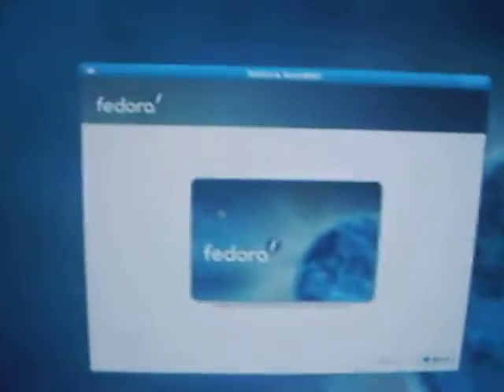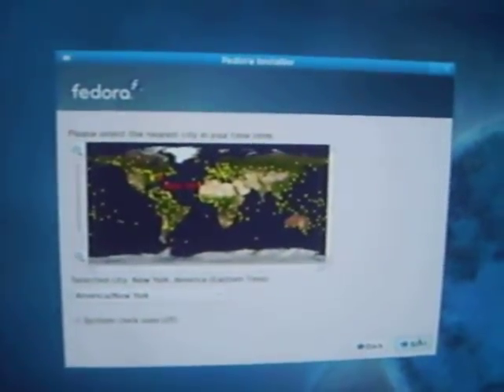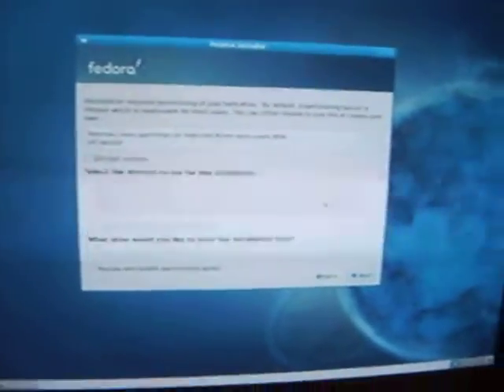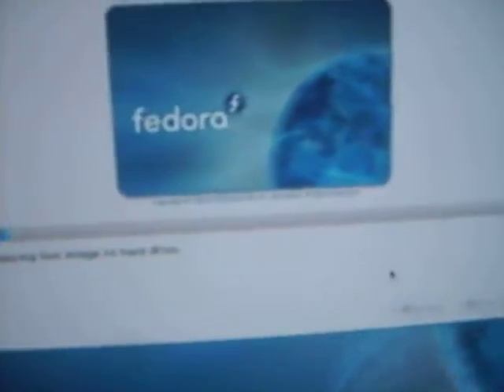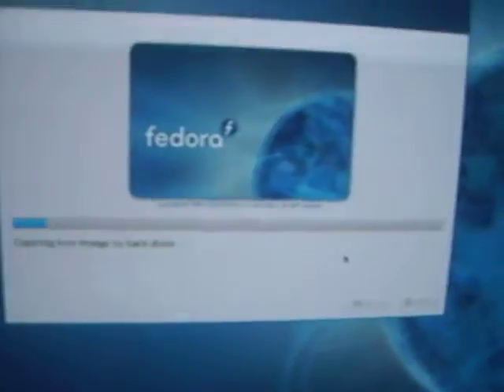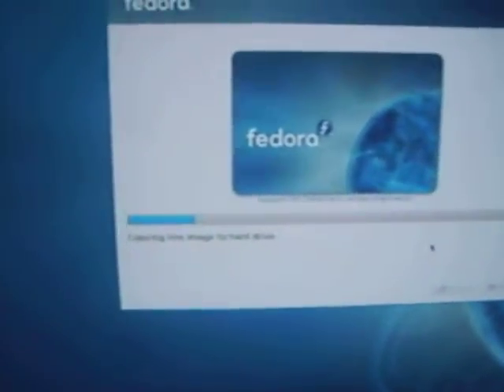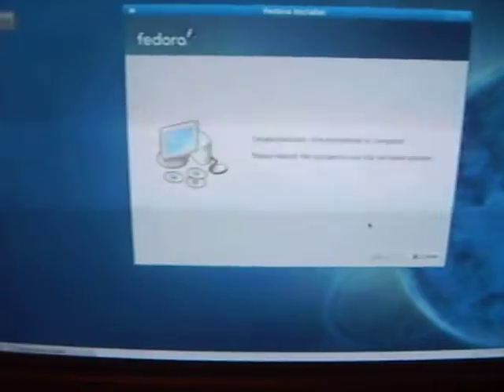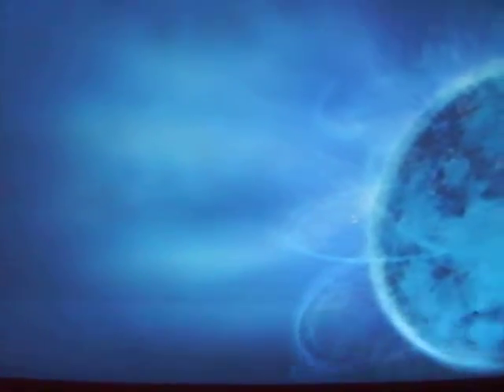Fedora 10 Installation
I Install Fedora 10